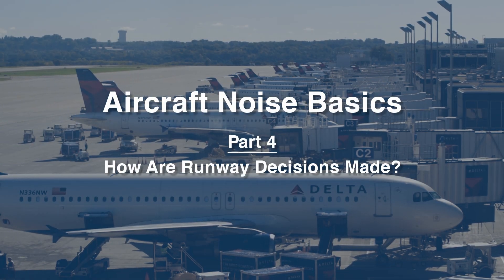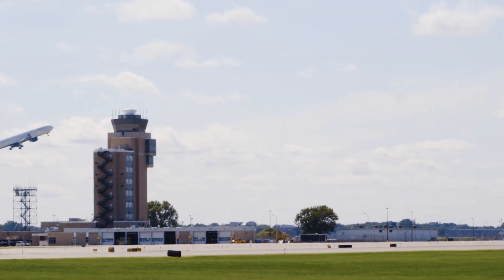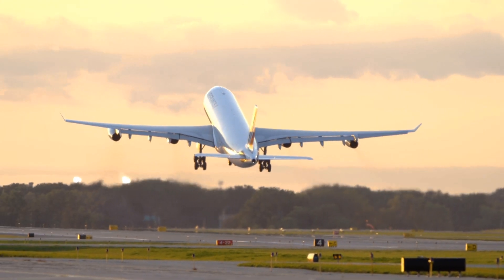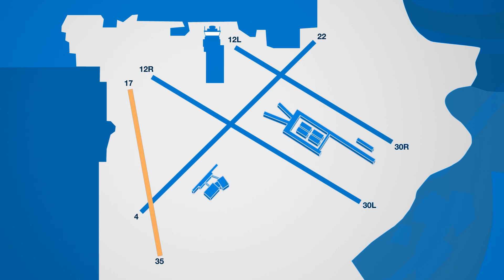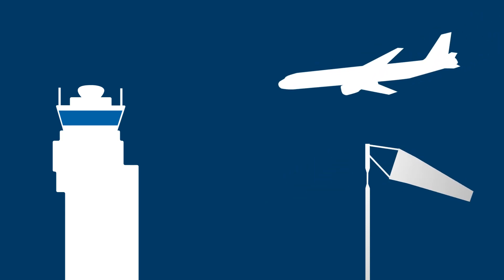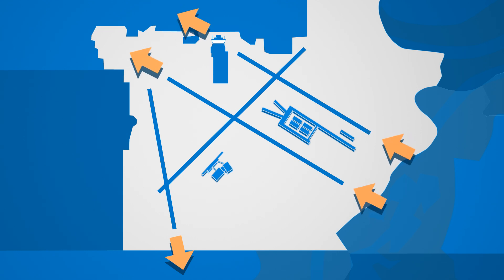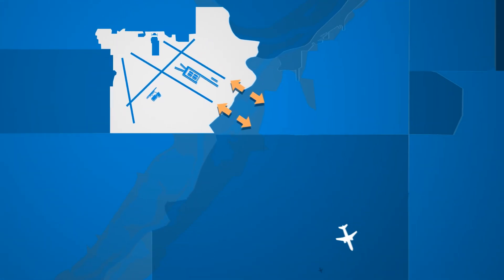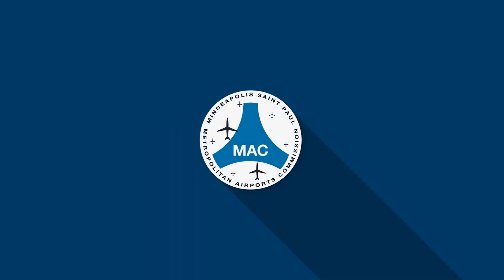Aircraft Noise Basics Part 4 - How Are Runway Decisions Made?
Air traffic controllers continually make decisions about which runways to use. This video explains the factors weighed by controllers at Minneapolis-St. Paul International Airport, including wind conditions, safe spacing between aircraft and noise over populated areas.